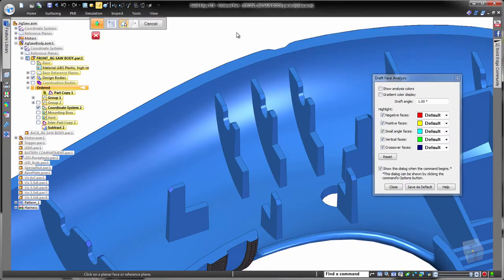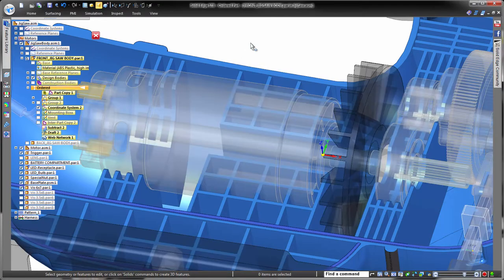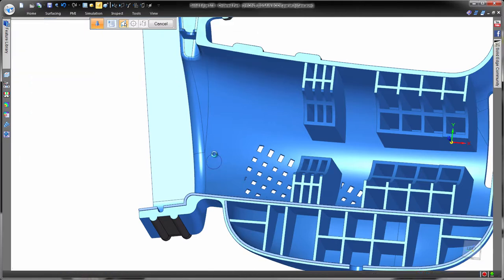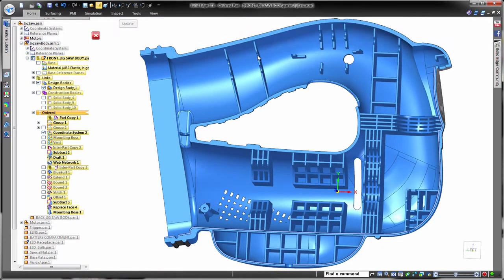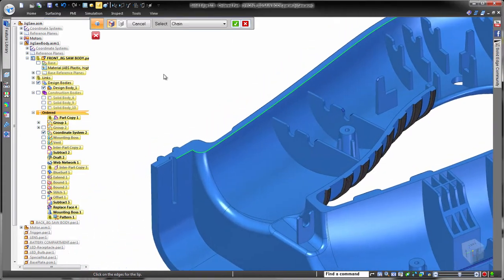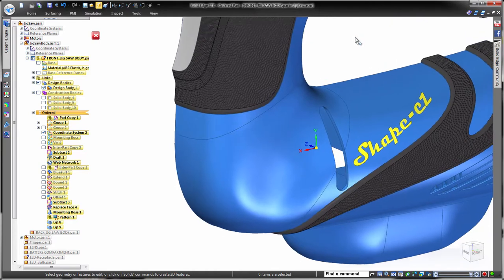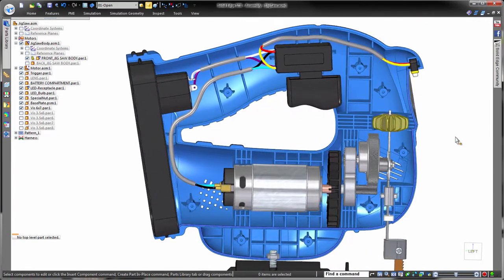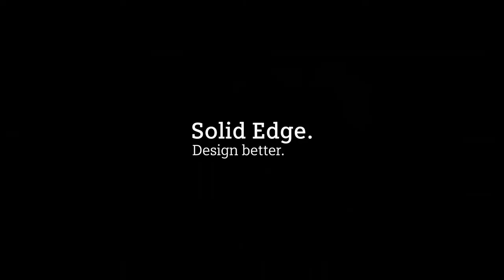Solid Edge - Peças Plasticas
O Solid Edge proporciona grandes recursos para um modelamento ágil e efetivo em peças plásticas. Recursos funcionais característicos do setor como nervuras, encaixes, bordas e ventilações, por exemplo, que seriam trabalhosos para projetar, são rapidamente criados e editados de acordo com a montagem e necessidades do projeto.